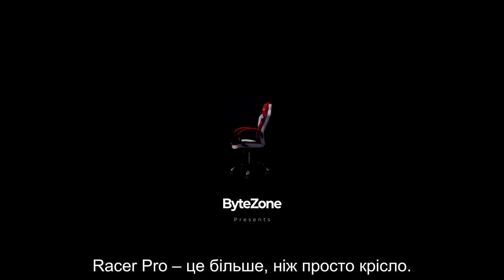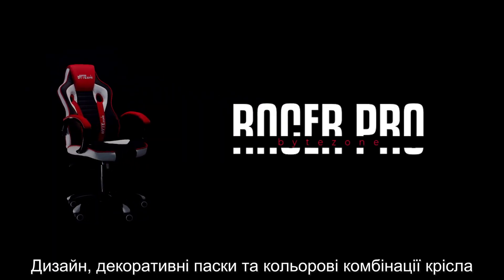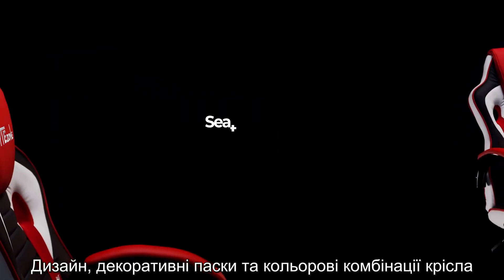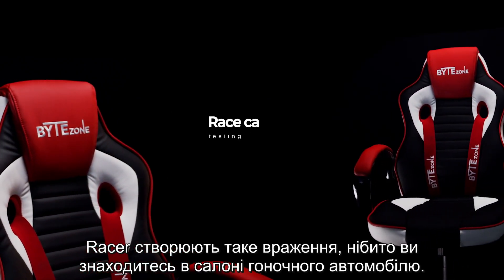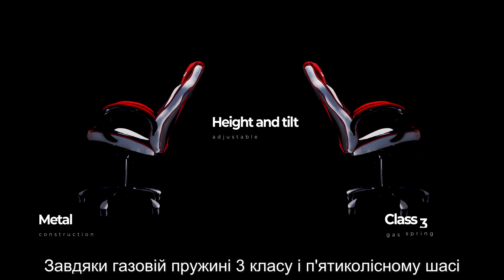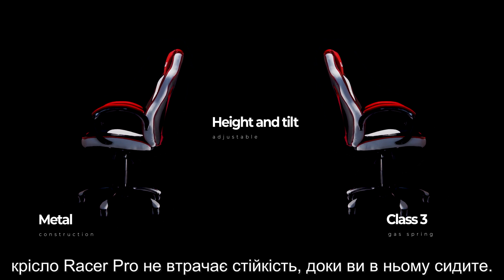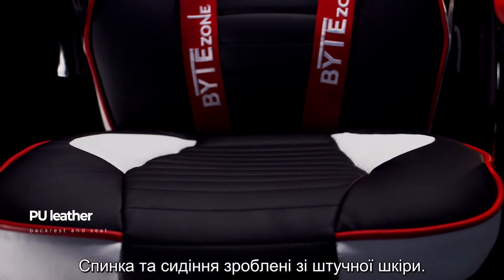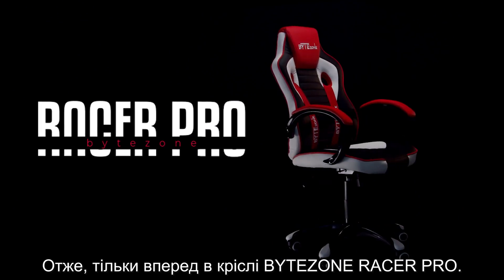Bytezone gaming chair Racer PRO UA